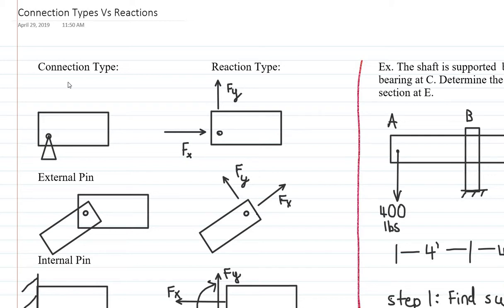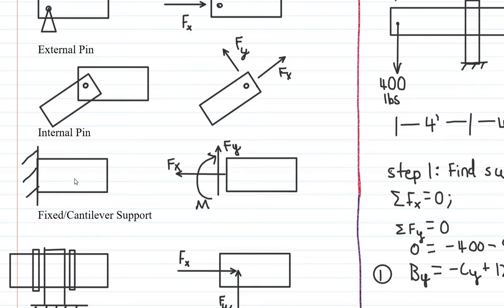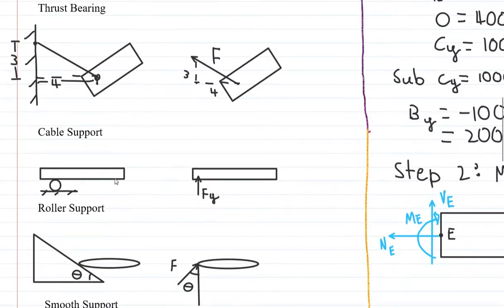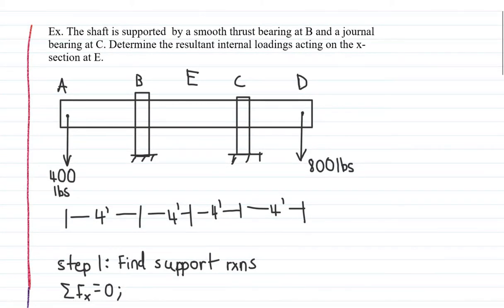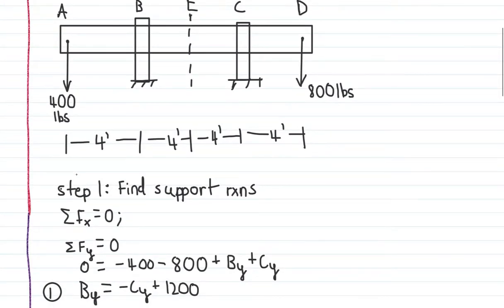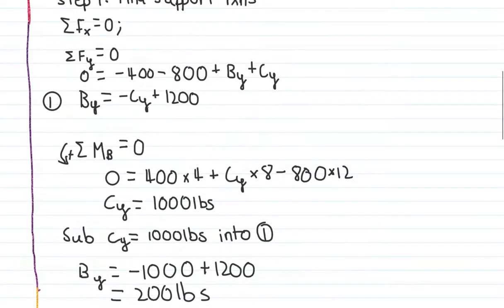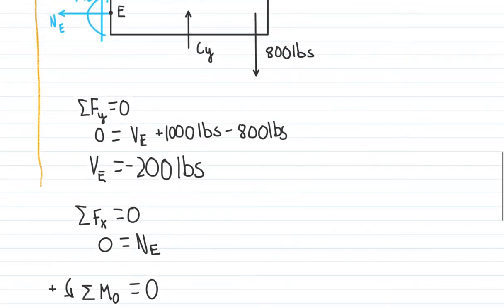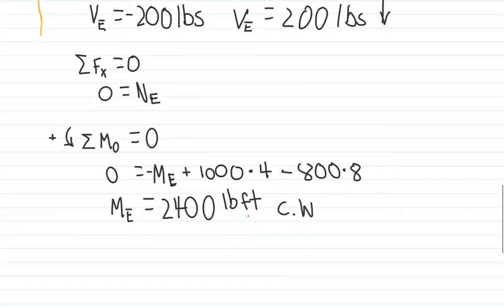Get Ahead! Mechanics Of Materials Engineering Ep.4 Connection Types Vs Reactions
Step by step guide to solving reaction supports and cross sectional forces.